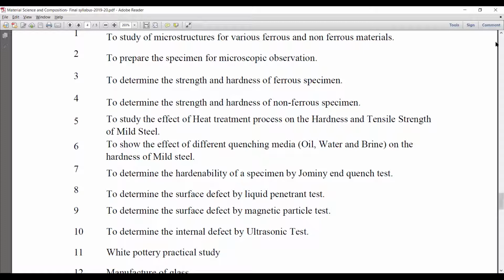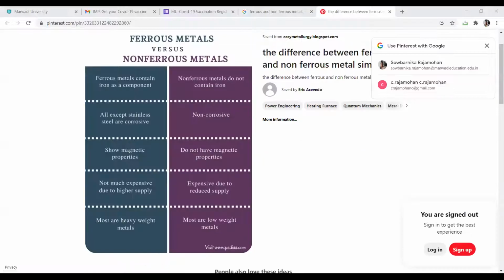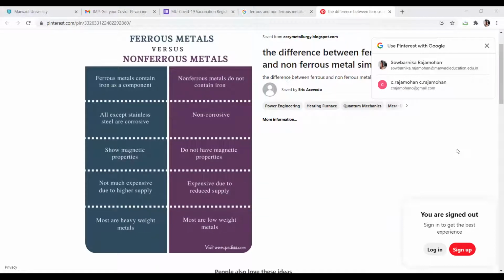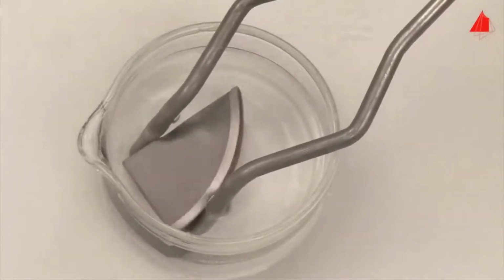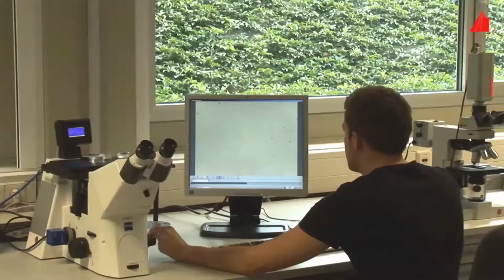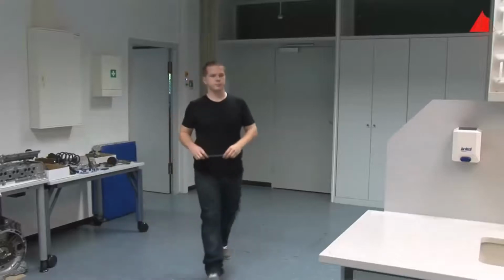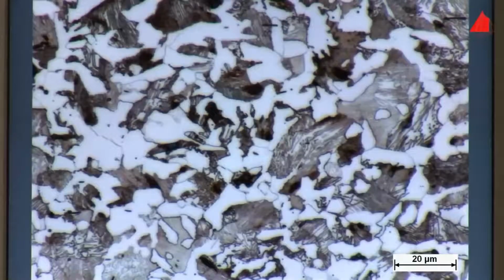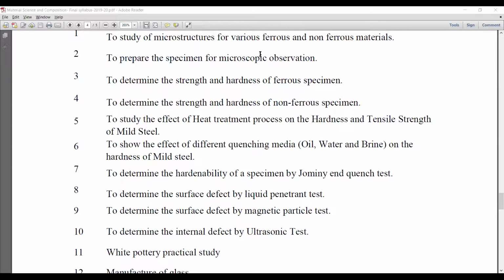MSC Lab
Microstructures